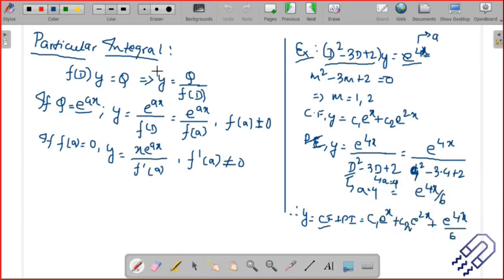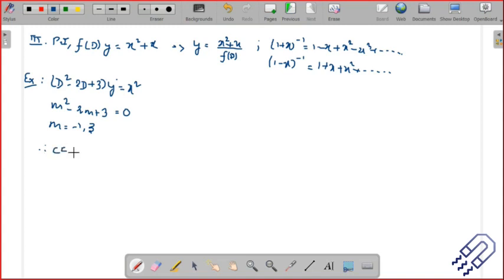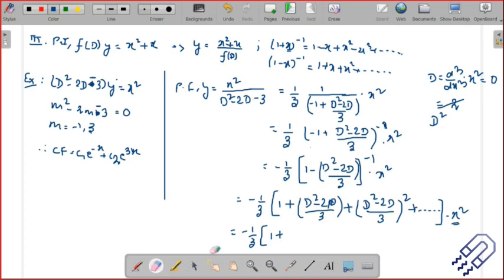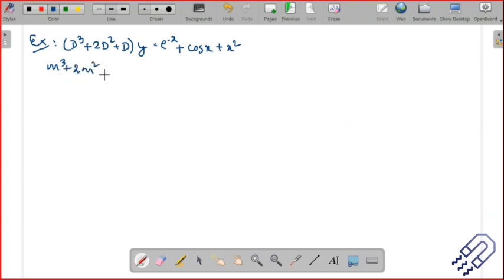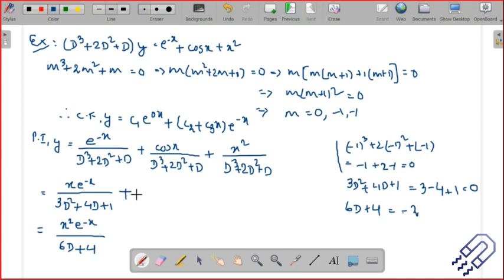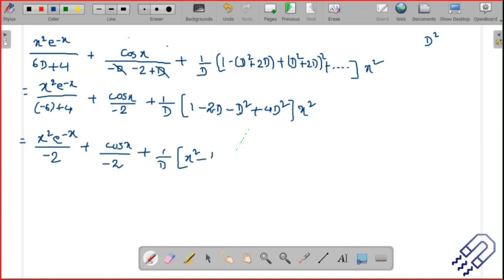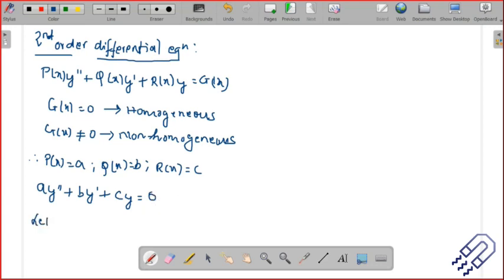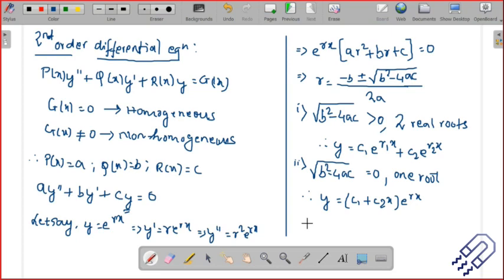Mathematical Physics| Lecture 29 | Differential Equation | Particular Integral (part 2)